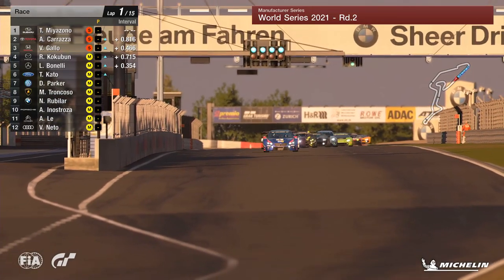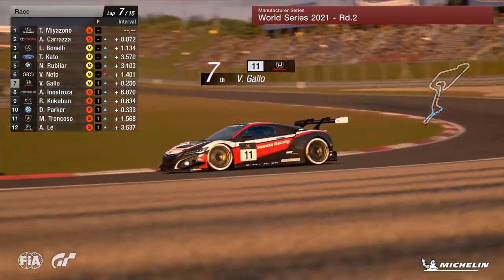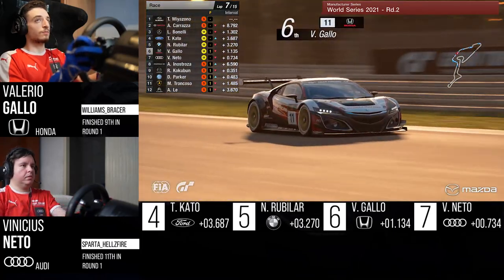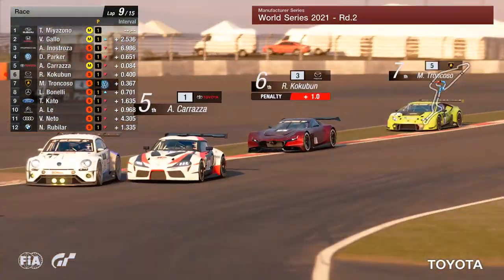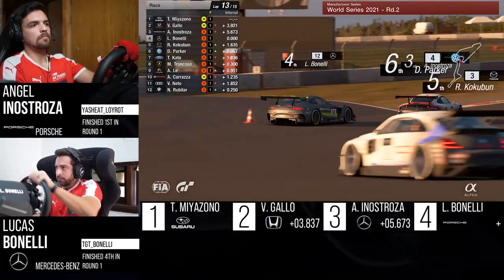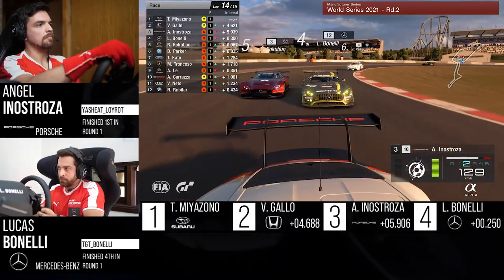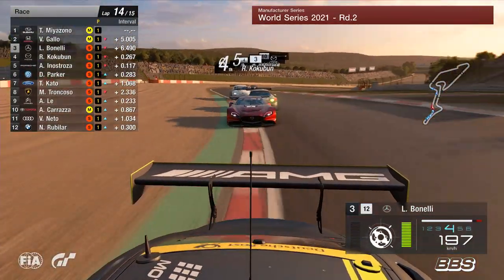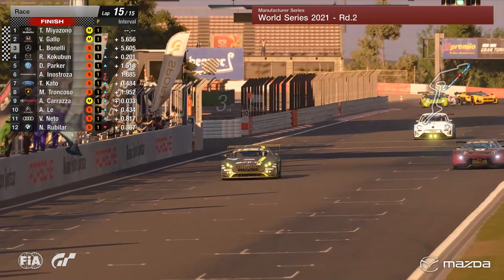Fight for P3 at Nürburgring GP | Gran Turismo Sport 2021 World Series Highlights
Another round with another superb finish!

Subaru never looked like losing at Nürburgring GP and took a well-deserved victory, but despite the race for the win never looking in doubt the battle for the podium still provided buckets of excitement.

A penalty for Toyota almost from the off saw things go bad to worse as they continued to slip down places throughout the race.

Taking advantage of this was Honda, who then held onto P2 and left a tantalizing scrap for P3 between Mercedes, Mazda, Volkswagen, and Porsche!

Follow GranTurismo​​​​ TV to keep up to date with the 2021 FIA Gran Turismo World Series​​​ and for more GTSport​​​​​​​​ content.